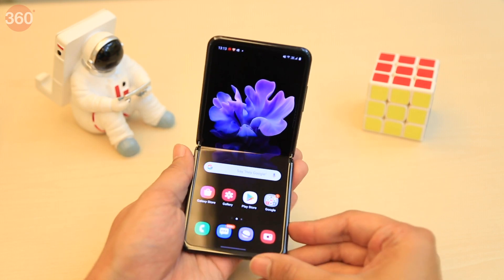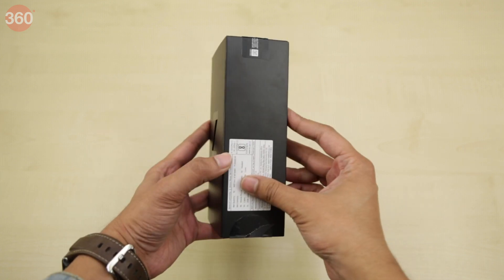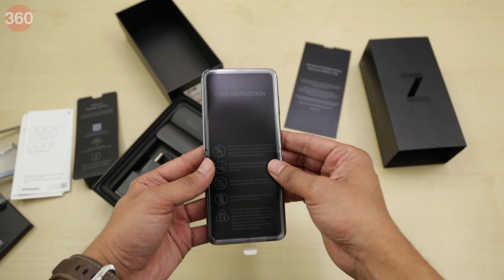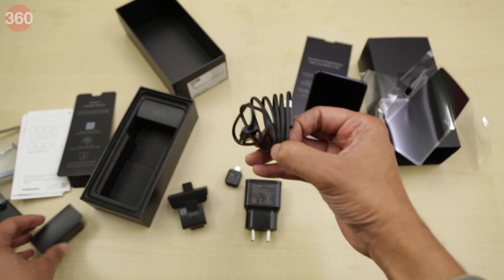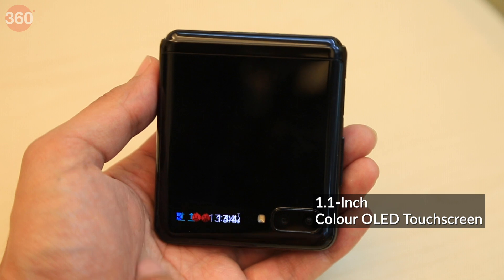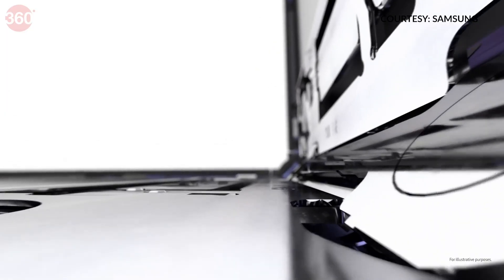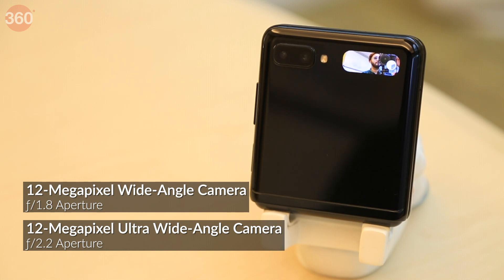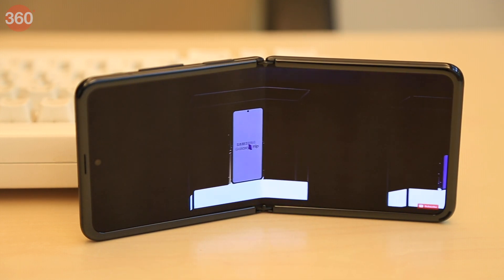Samsung Galaxy Z Flip – Let's Unbox This Premium Foldable Phone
We've finally got our hands on the retail box of the Samsung Galaxy Z Flip in India. Samsung's new foldable phone is quite different in terms of features and design, compared to the first foldable phone from the company called the Galaxy Fold.

Let's unbox the new Galaxy Z Flip and find out what comes in the box when you buy this slick new flip foldable phone. Got questions? Want us to cover something in our review? Post your comments and feedback below.